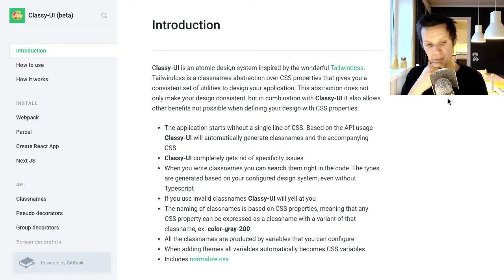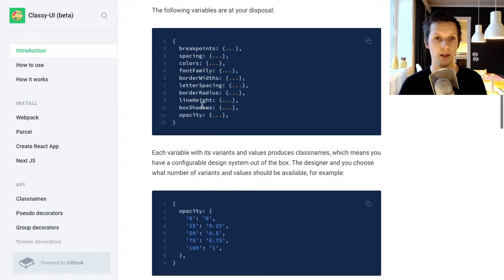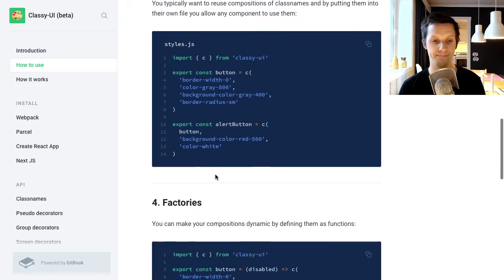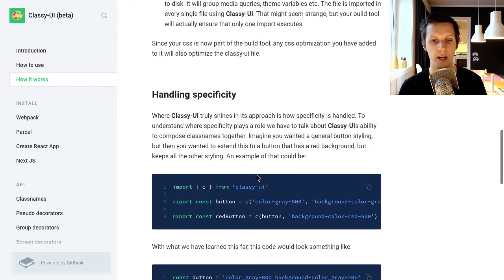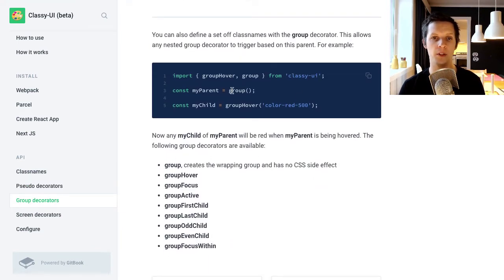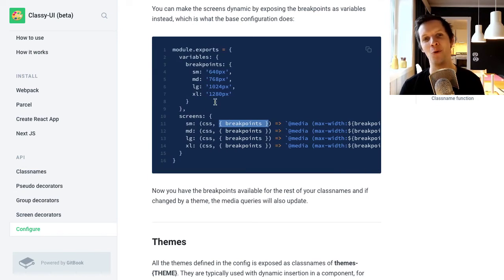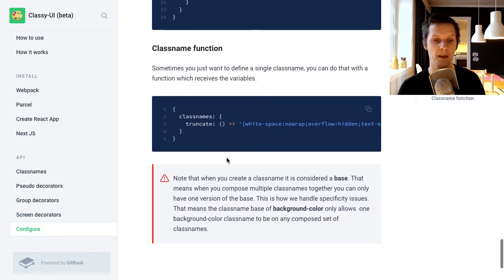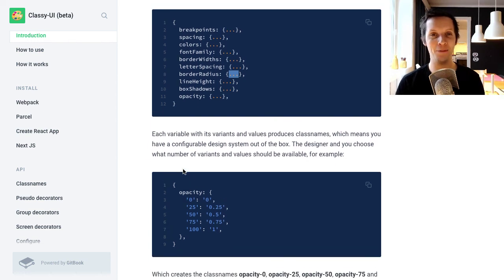Classy-UI BETA introduction